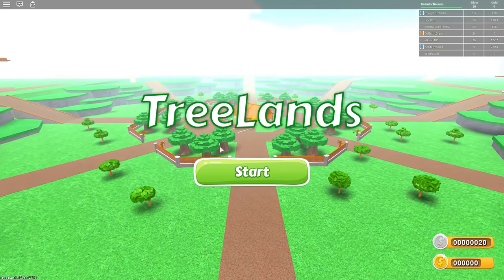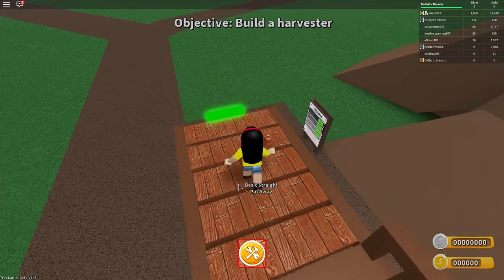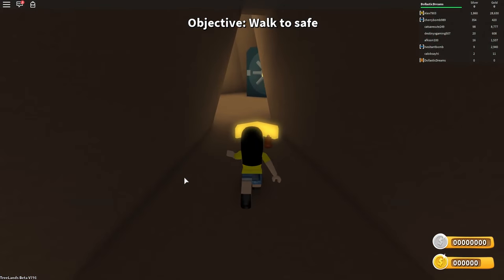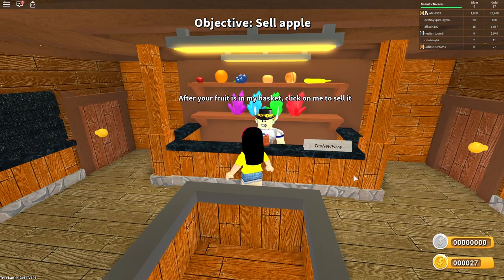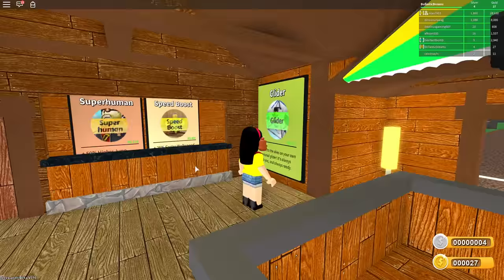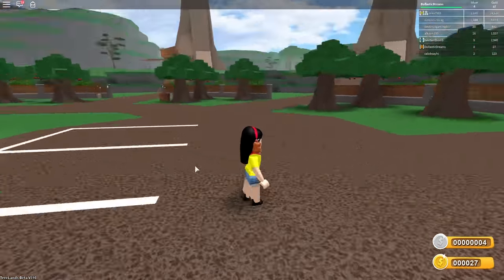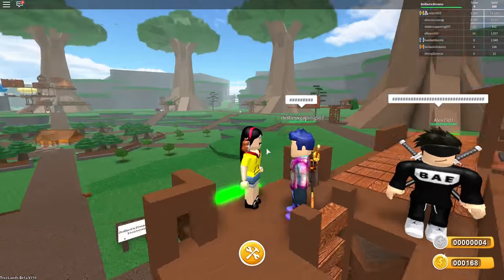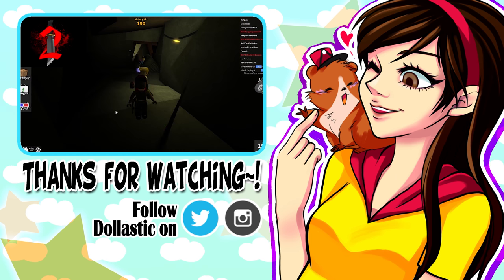Roblox TreeLands Tycoon - New Resident in Town - Dollastic Plays! - Roblox Minigame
Minecraft: dollastic
Roblox: DollasticDreams